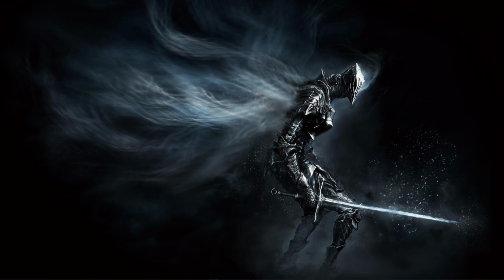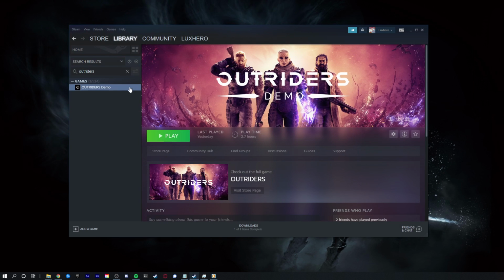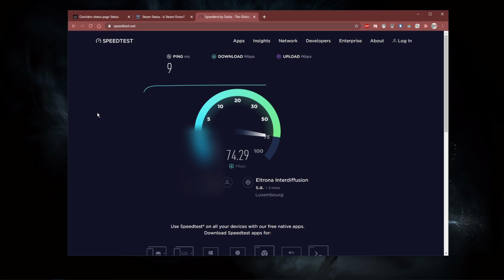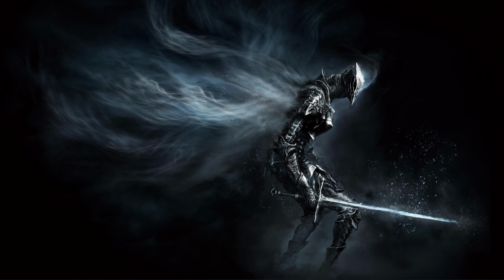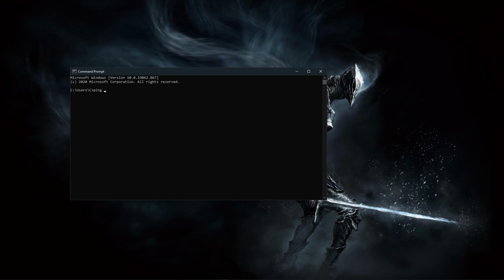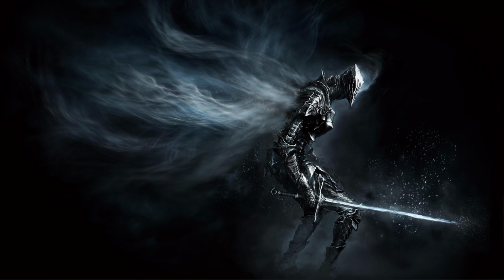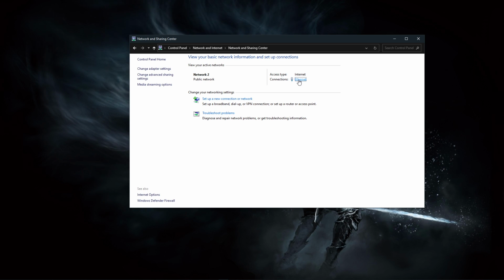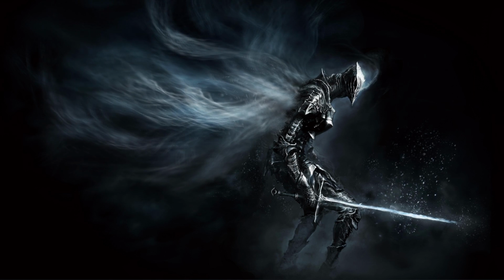Outriders - How To Fix Network Lag, High Ping & Packet Loss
A short tutorial on how to fix network lag, a high ping and packet loss while playing Outriders.

ipconfig /flushdns

Timestamps:
0:00 - Introduction
0:15 - Verify Server Status
0:49 - Verify Integrity of Game Files
1:10 - Connection Test
1:31 - Account for VPN
1:39 - Connection Improvement Tips
1:56 - Resource Monitor
2:31 - Command Prompt
3:09 - Verify Connection to ISP
3:24 - Change DNS Server Address
4:27 - Task Manager